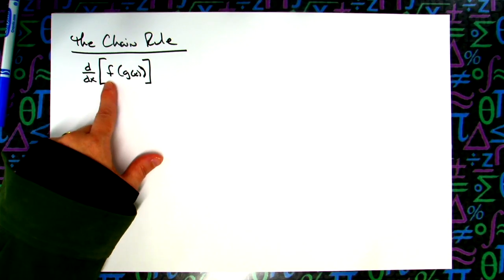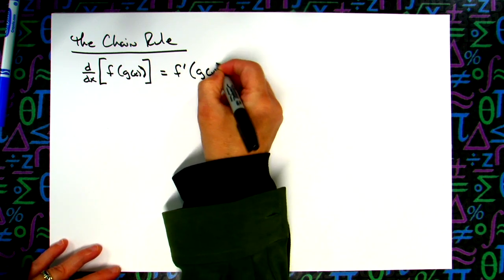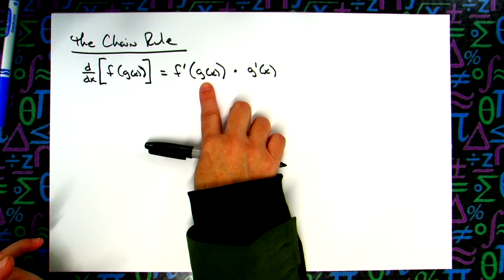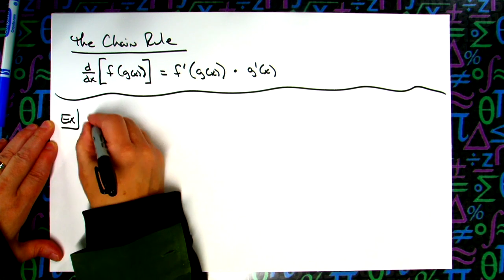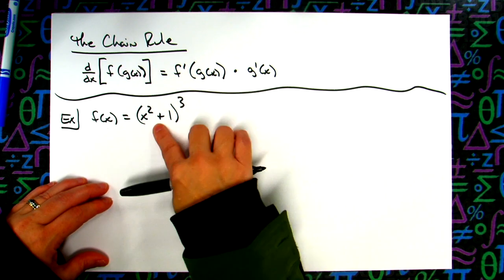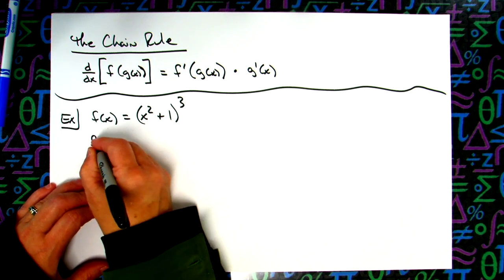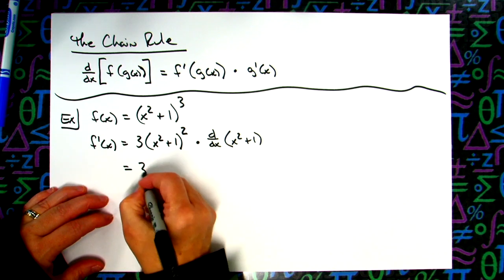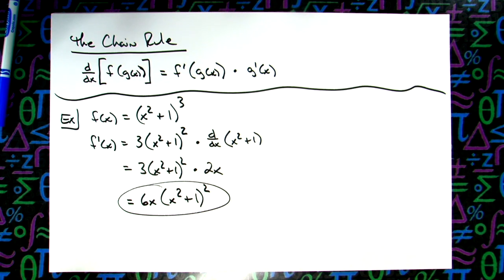Intro to Derivatives including Chain Rule ❖ Calculus 1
This video introduces the idea of Chain Rule when taking the Derivative, then goes through 1 example which includes both Power Rule and Chain Rule.